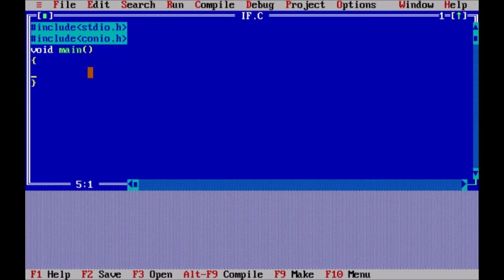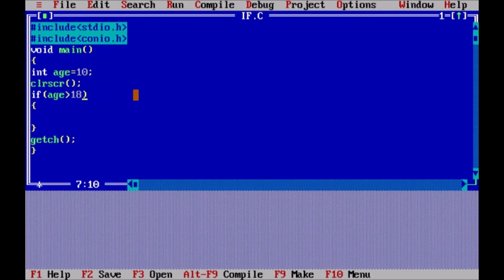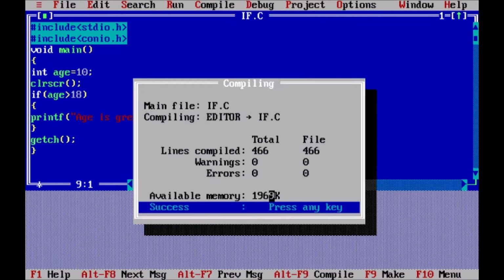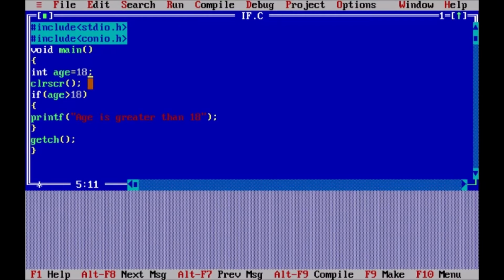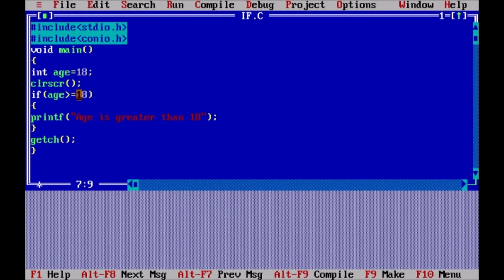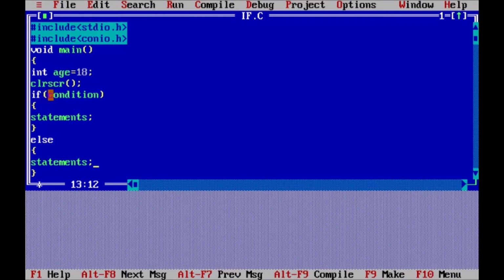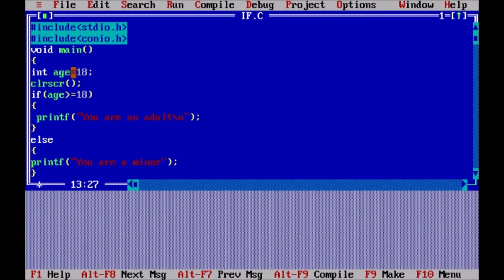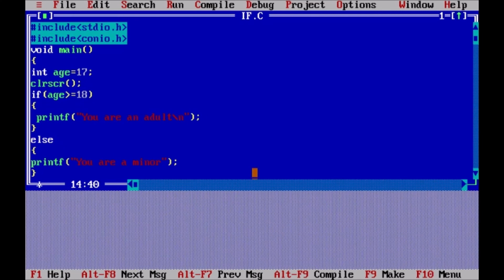Understanding If and Else Decision Control Statements in C With Example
In this video, we will understand the structure and use of the If and Else decision control statements in C language.